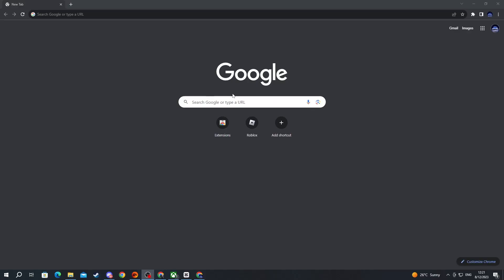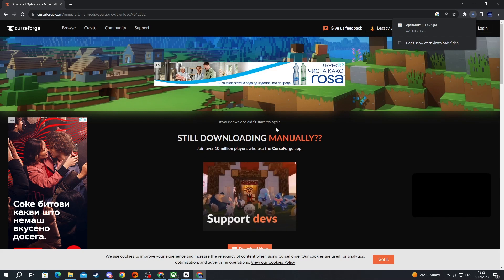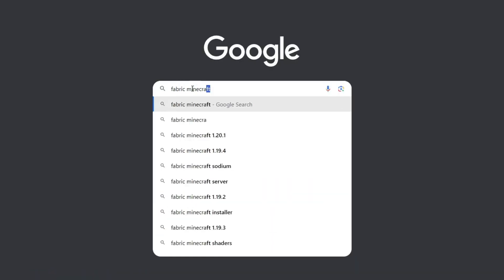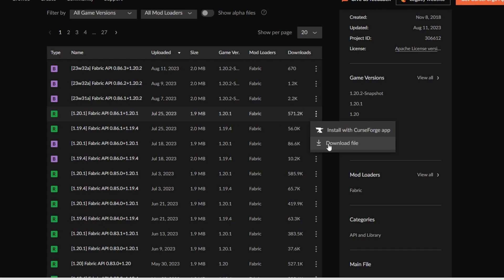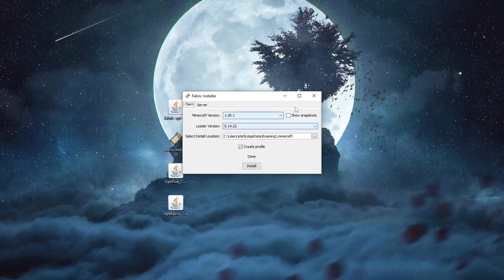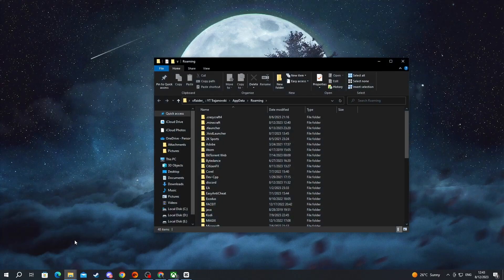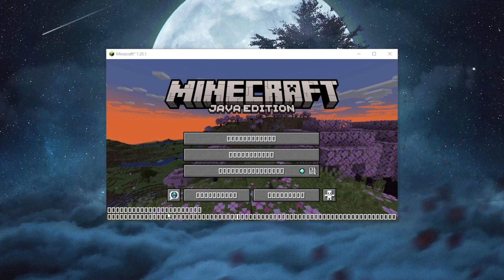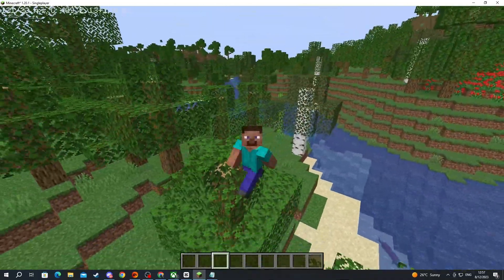How To Install OptiFabric On Minecraft Fabric - Full Guide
We show you how to install optifabrc on minecraft fabric in this video.

GuideRealm